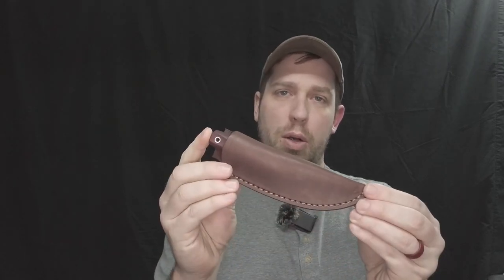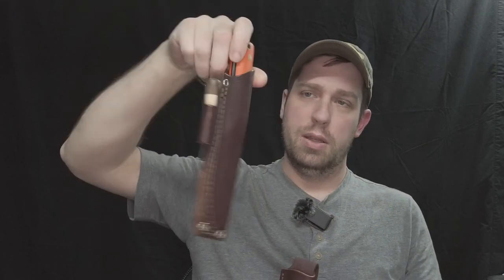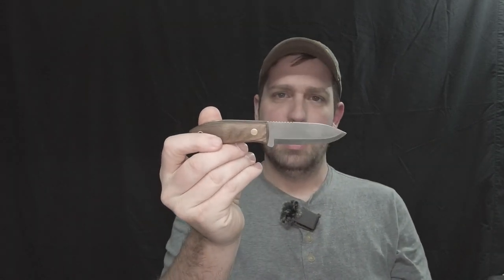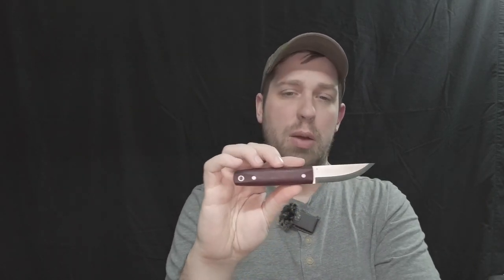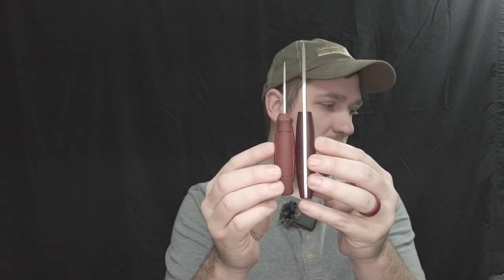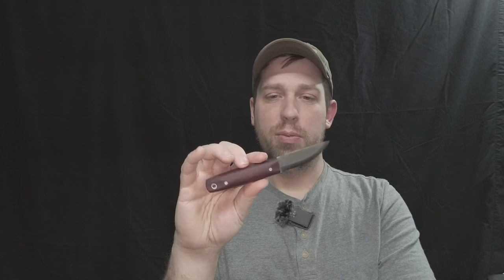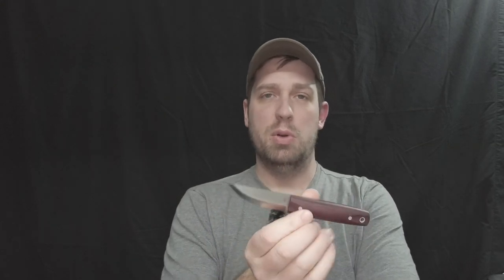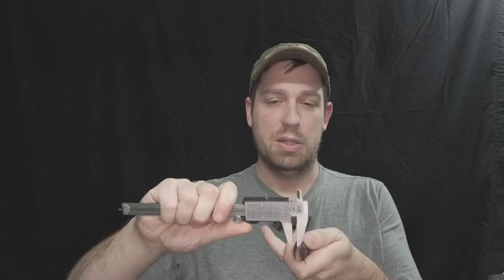LT Wright Pronghorn DOUBLE RED Micarta Handles - Comparisons & Discussion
Scandi Knife